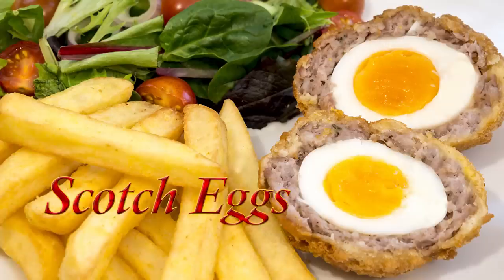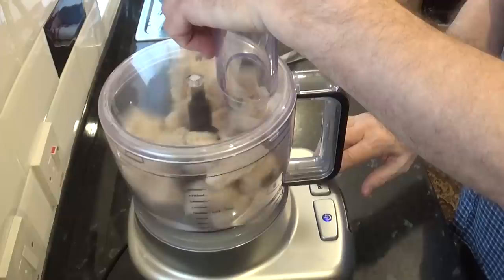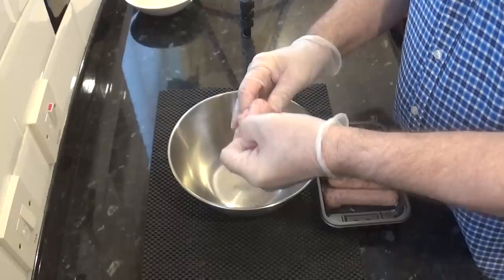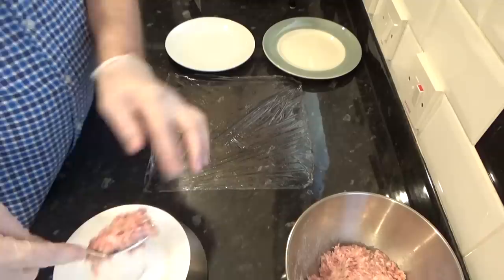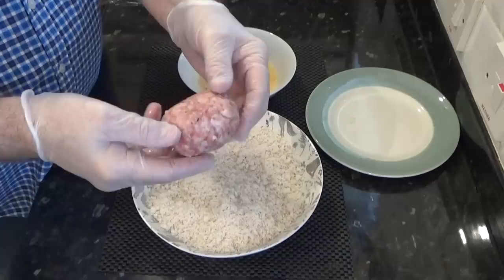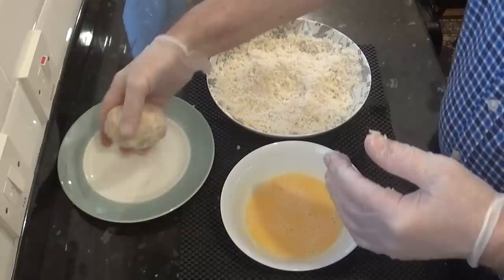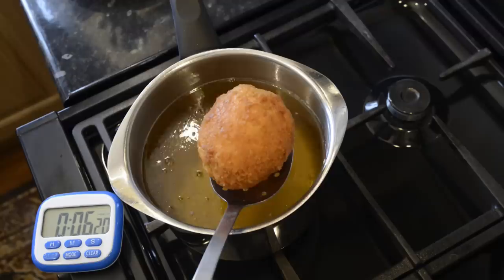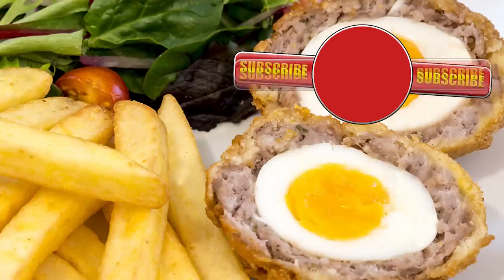Classic Scotch Eggs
How to make delicious Scotch eggs, step by step, simple instructions, from start to finish.